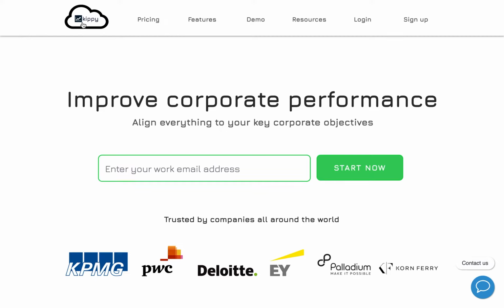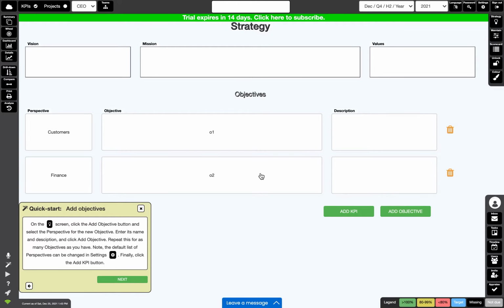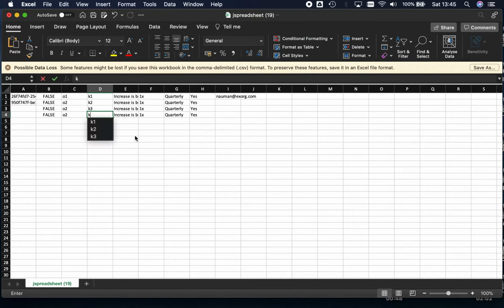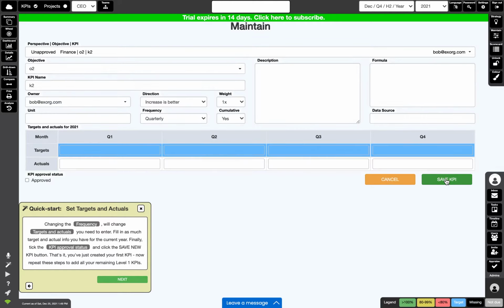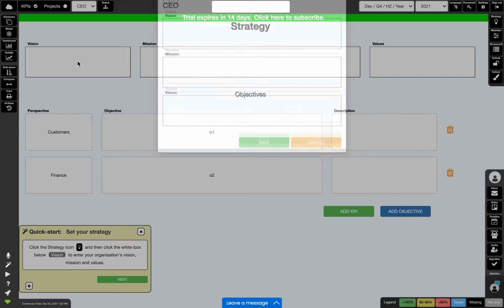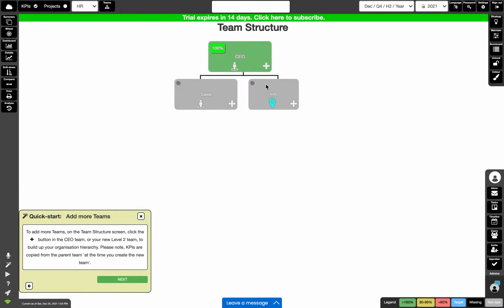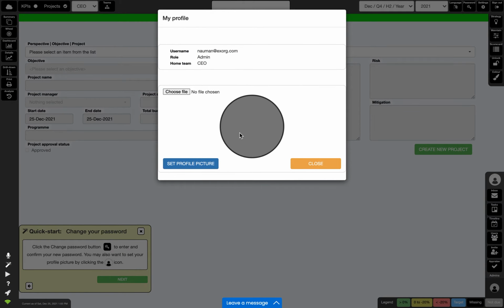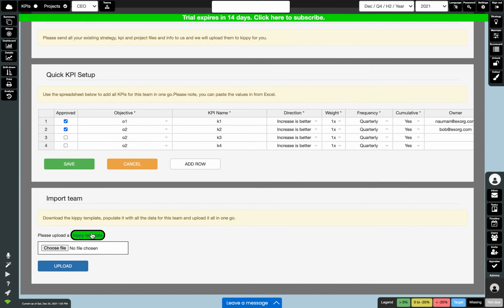How to get setup on kippy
A step by step guide, showing a kippy owner how to enter their KPIs into kippy, invite colleagues and add more teams.